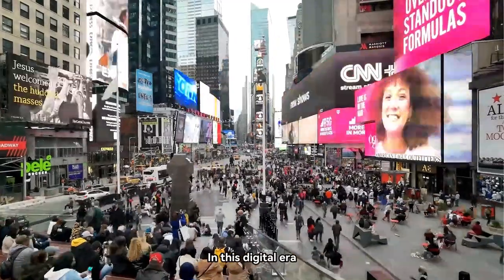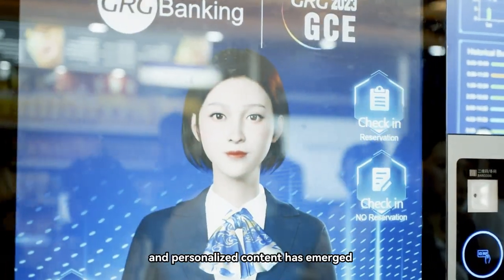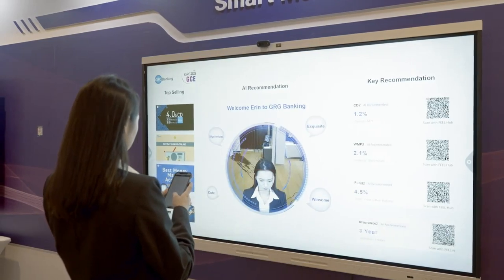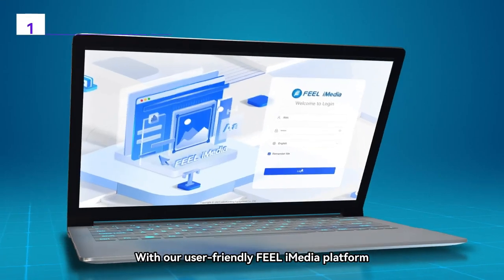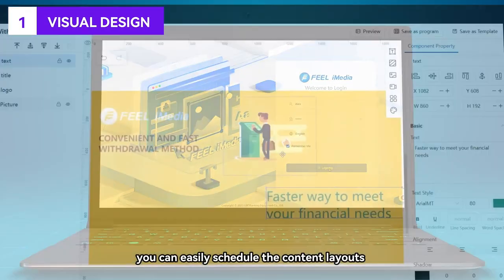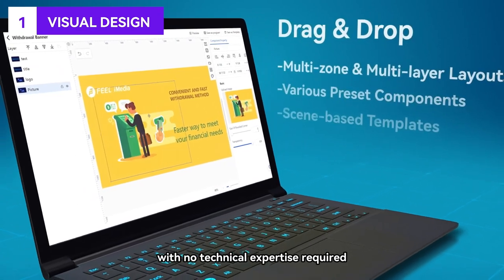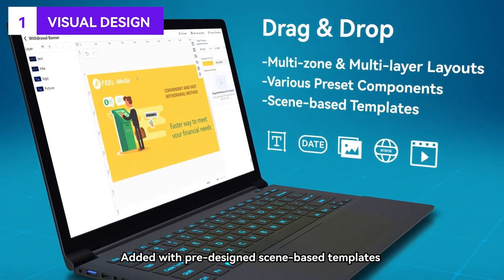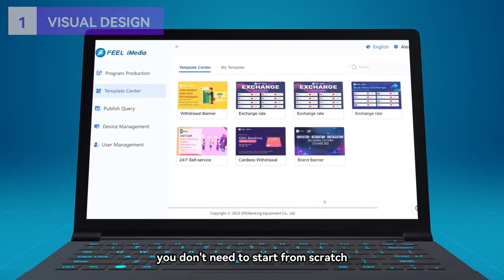Revolutionize Your Marketing with GRGBanking's Feel iMedia Solution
Step into the future of digital signage with GRGBanking's Smart Marketing Information Publishing Solution – Feel iMedia. Discover a user-friendly platform that empowers you to design captivating marketing content effortlessly, even without coding skills. Stay flexible, adapt your promotions instantly, and effortlessly achieve your marketing goals. Join us in exploring a new era of dynamic and impactful audience engagement！